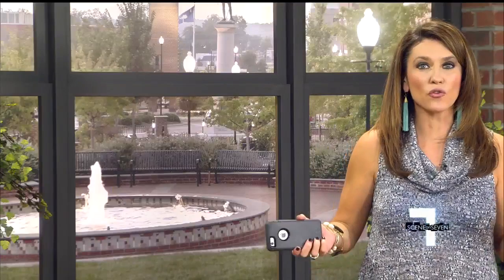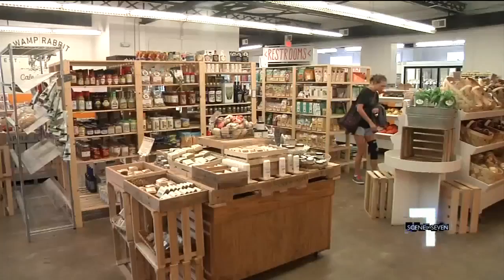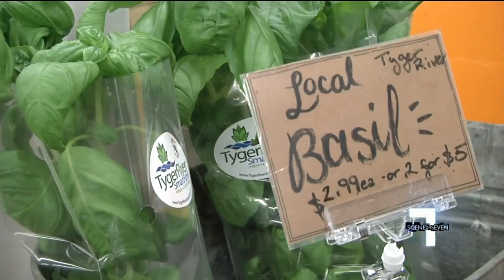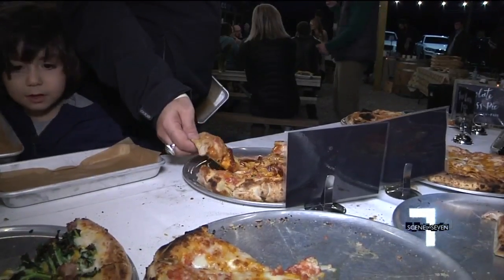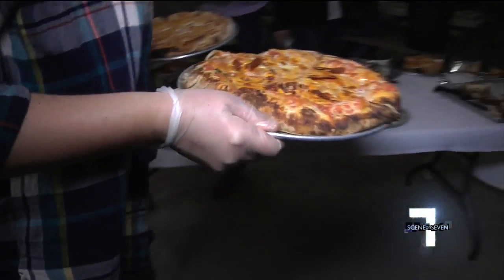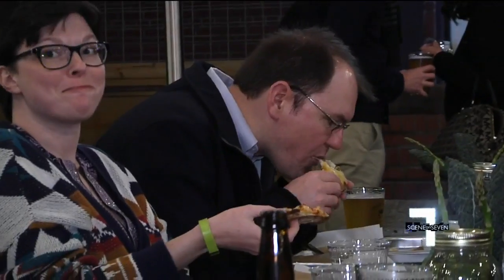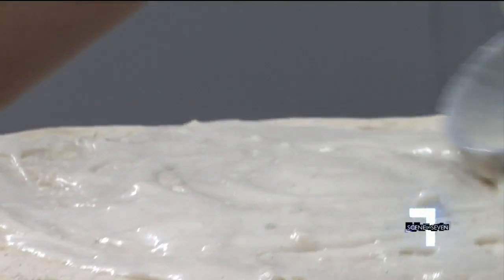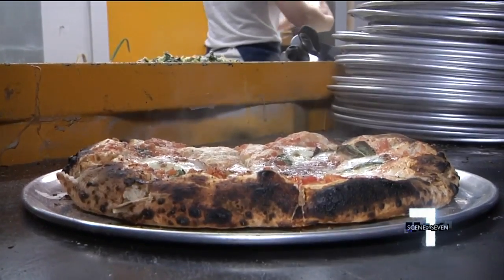Swamp Rabbit Cafe & Grocery Now Serving Wood-Fired Pizza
Eating local and supporting local farmers just got a whole lot tastier. The Swamp Rabbit Cafe & Grocery just unveiled its new wood-fired pizza. Vanessa de la Viña gives us a taste of Swamp Pizza.